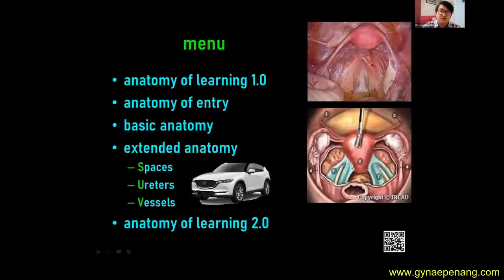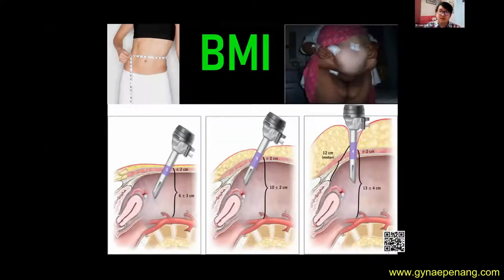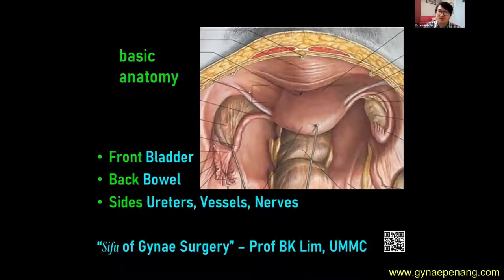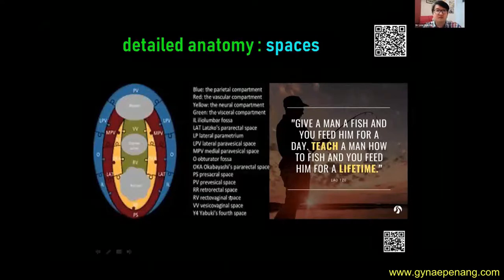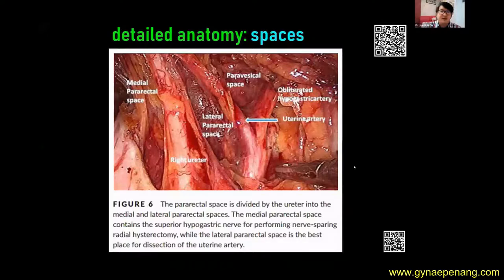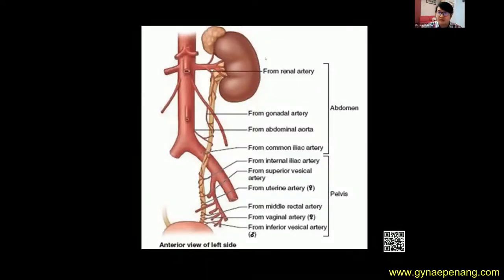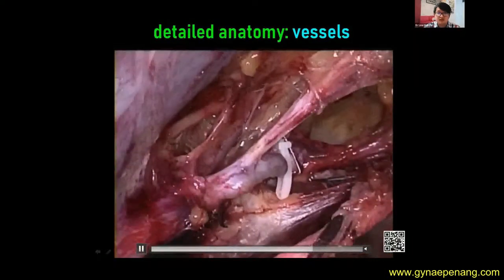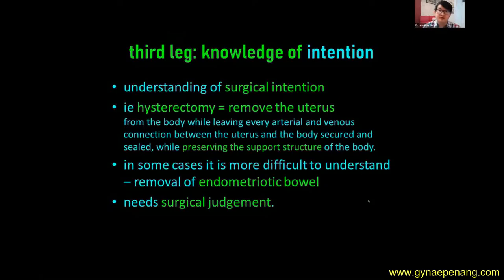KEYHOLE SURGERY: Anatomy in Gynaecology Laparoscopy @gynaepenang X UKM OGSM J&J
Webinar "Basic Laparoscopy Workshop" 8th May 2021
Organized by ASSC UKM & OGSM
moderated by A/Prof BK Ng